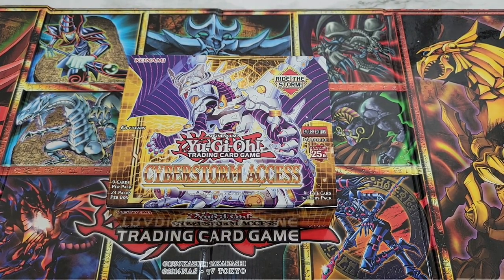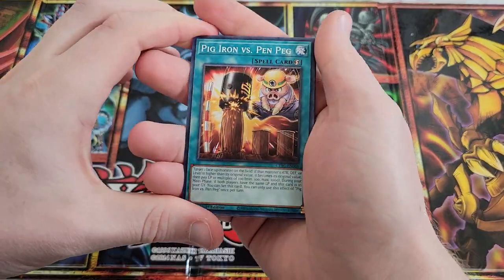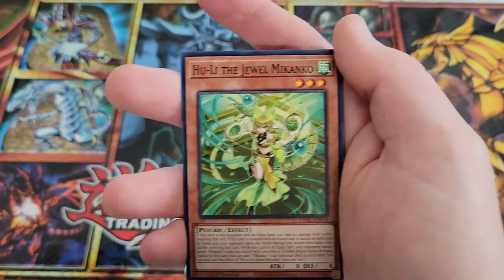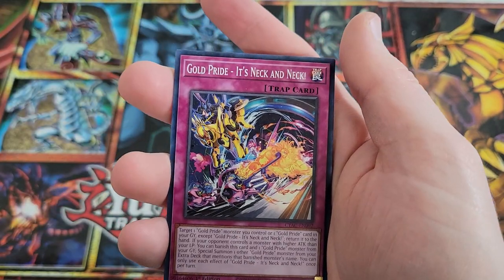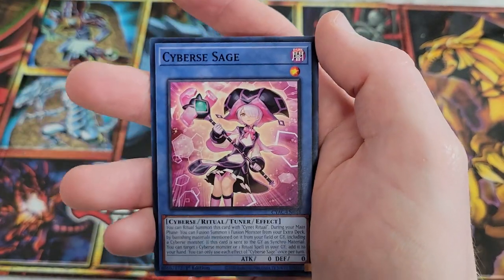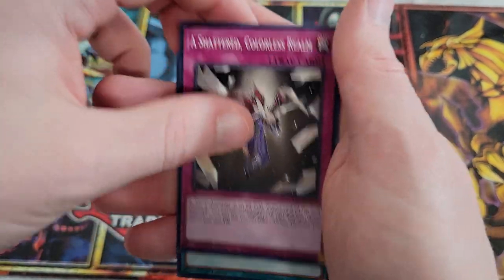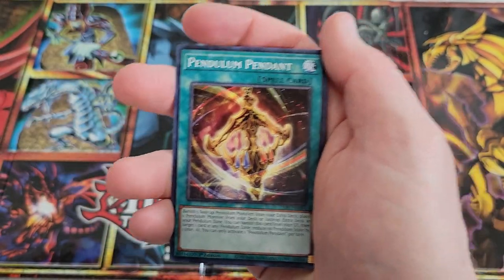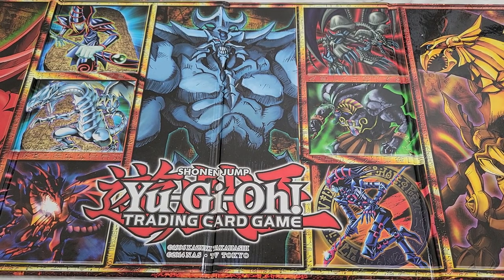Opening Konami's NEW Starlight Set: Cyberstorm Access (YugiOh Opening)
In this video I'll open the latest Yugi-Oh! Booster Box: Cyberstorm Access. Of course we're on the hunt for an elusive Starlight Rare, but this set is full of support for the Superheavy Samurai and Gold Pride archetype plus Chaos Angel Secret rare. Did we find our way into a good value box? Check out the video to see!